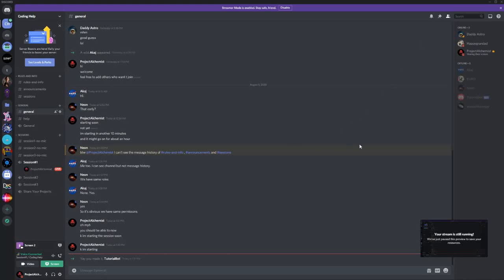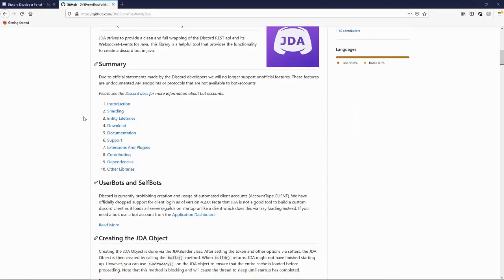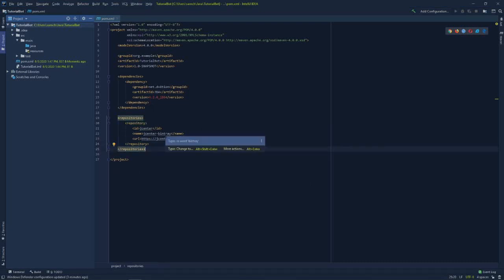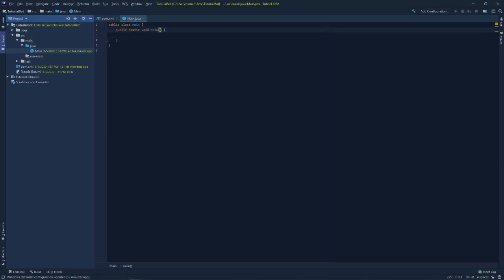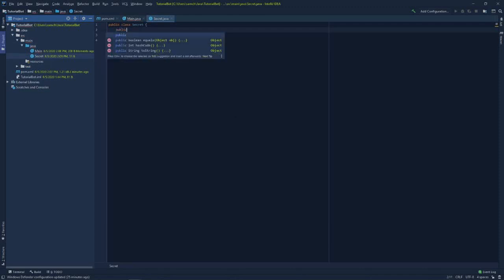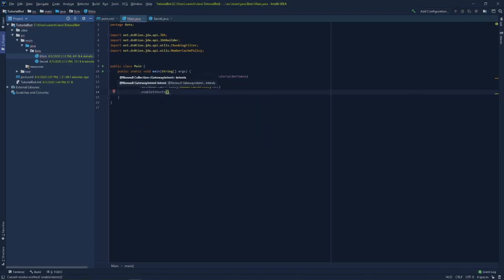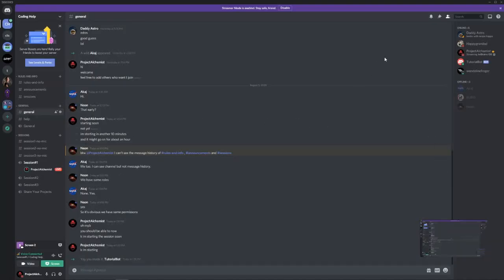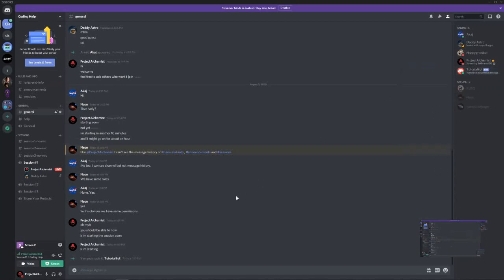How To Make A Discord Bot Using JDA 4 (Part 2-Bot Initializing and Status)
Hello There! My name is ProjectAlchemist and this tutorial is teaching us about how to initialize a bot and set a status for it.

All of the code for this bot will be available at my github.